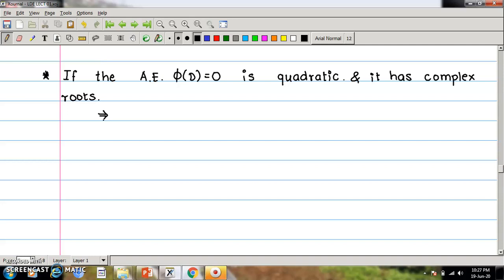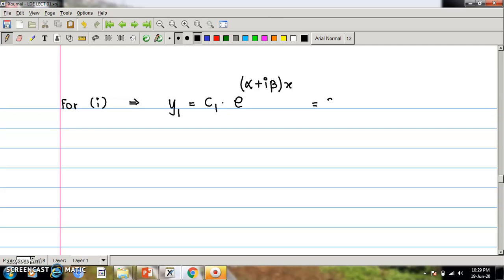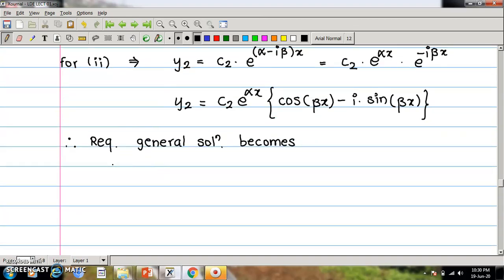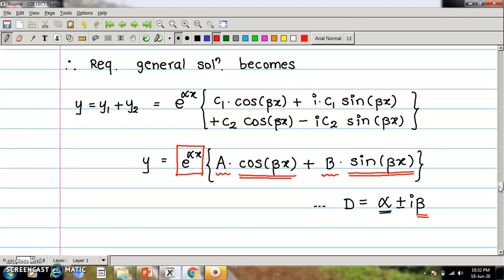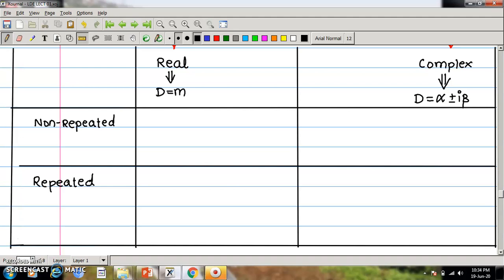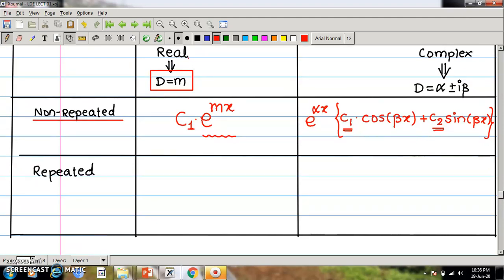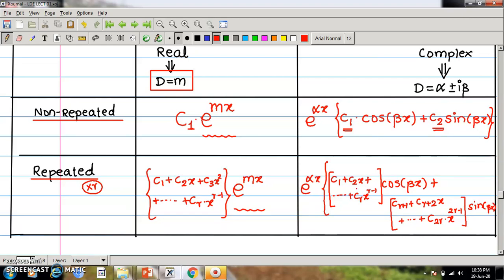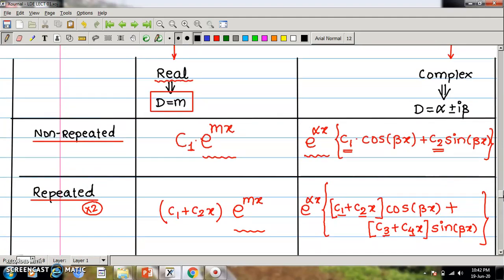LECT 3 MOD 1 How to Find Complementry Function for Linear Differential Equations?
How to Find Complementry Function for Linear Differential Equations?
In LDE with Constant Coefficients